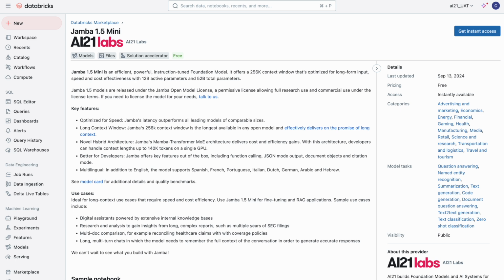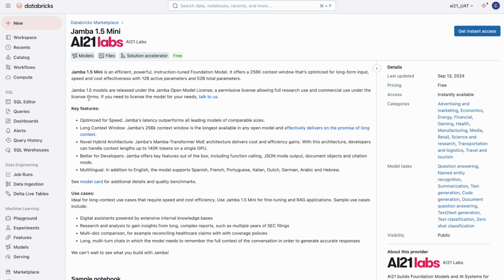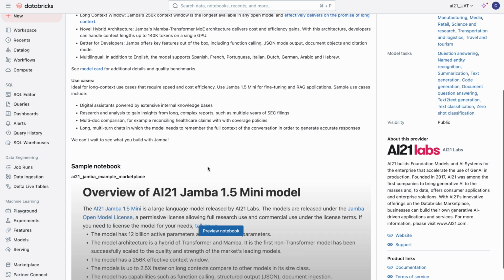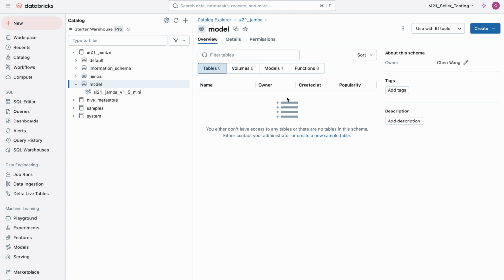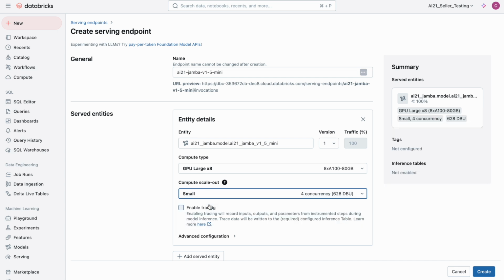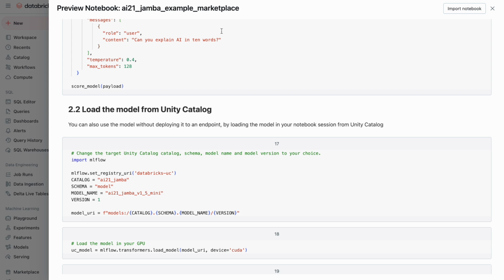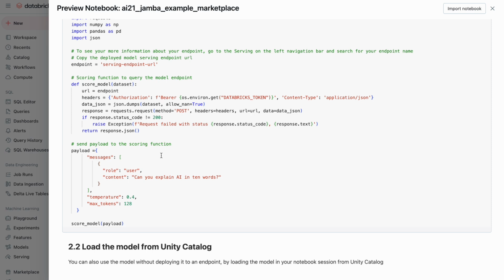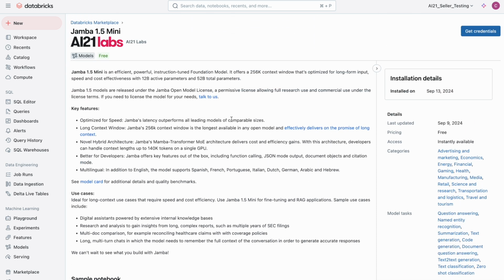Databricks Marketplace AI21 Labs AI Model Sharing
AI21 labs, a Databricks Marketplace partner, develops an efficient large language model with a long effective context window to power enterprise GenAI use cases to get started. This video tutorial demonstrates how to obtain our Jamba 1.5 Mini model from the Databricks Marketplace, to serve and inference it.